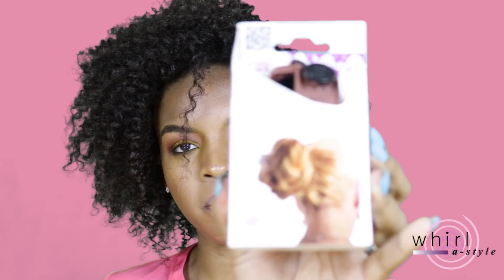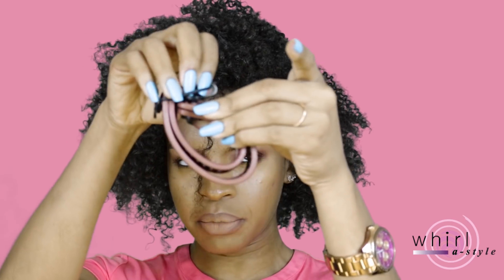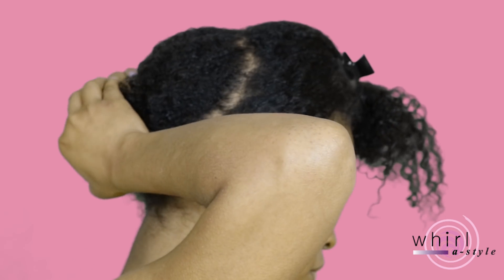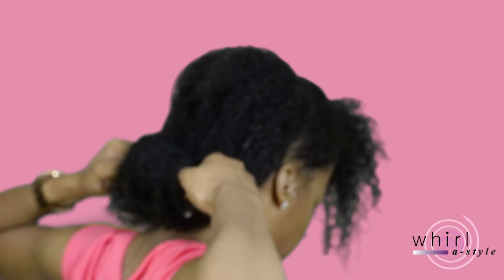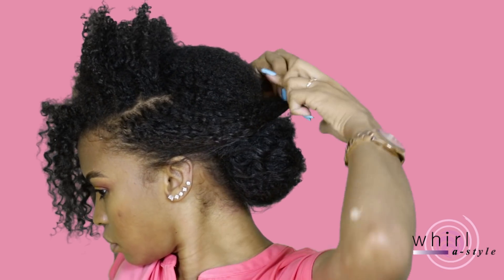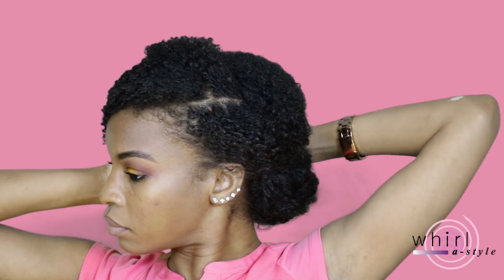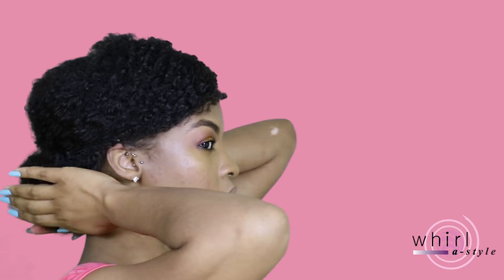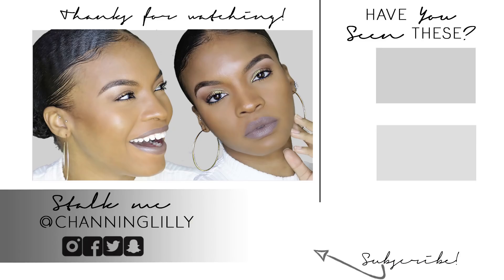Whirl A Style Side Swept Bun Hair Tutorial | NATURAL HAIR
Product Used:
Hairstyler And Bunmaker, Fashioned Obsessed, Wide For Long Hair (can be purchased in 7 colors).

-  Specifically for Loose Styles.
-  The Hairstylers come in two different types of material:
   polypropylene or fashion fabric.
-  Material is designed to provide great flexibility so you can twist
   and turn the Hairstyler to create the styles you want.
-  They will create the loose, tussled look in comparison to Whirl a
    style Basic which creates a marvelous all day long hold.
-  You can choose from any of the hair colors of cream, black,
    copper or fashion colors like fuchsia or purple.
-  The Wide-Long hairstyler is for those with long hair who would
    like to create a bun or hairstyle that has more volume than the
    standard narrow hairstyler.

My Clip ins Info:
Texture: Afro Kinky Curly
Hair Length: 18"
Color: Natural Color

"For true success ask yourself these four questions:
 Why? Why not? Why not me? Why not now?"
 - James Allen